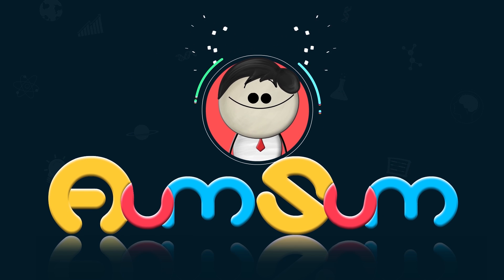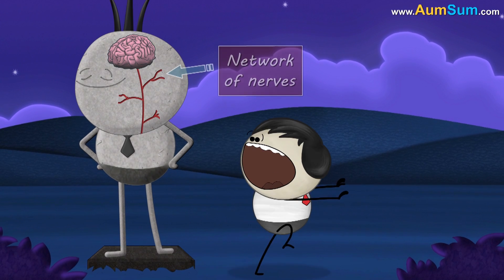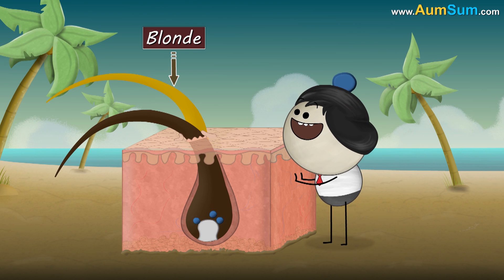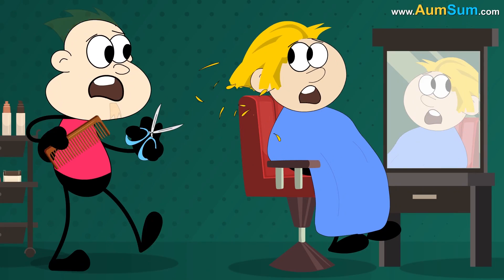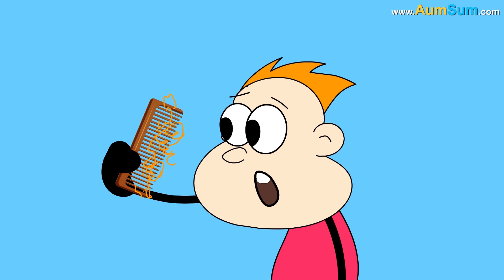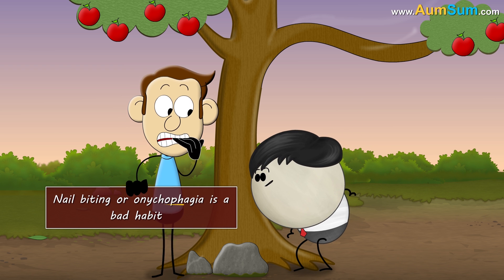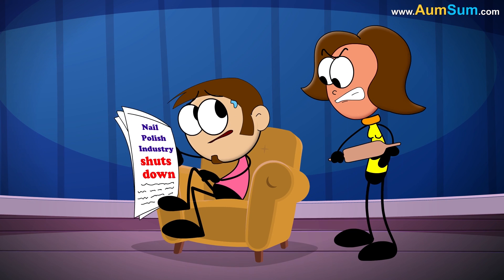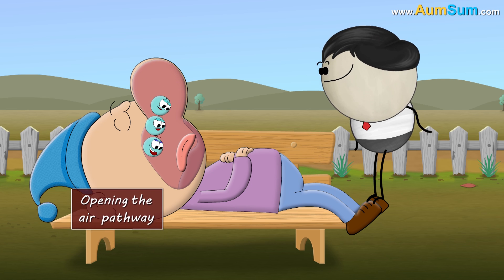How does a Hair Dryer Work? + more videos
An Hair Dryer consists of a motor-driven fan and a heating element. Hair Dryers transform electric energy into convective heat.
When current starts flowing through the Hair Dryer it is first supplied to the heating element. It is then used to make the electric motor spin, which in turn makes the fan spin. Now the airflow which is generated by the fan is sent over the heating element. The heating element warms the air by forced convection. The hot air finally blows out of the Hair Dryer.
This hot hair speeds up the evaporation of water from our hair's surface by increasing the temperature of air surrounding each strand of our hair. This is how a Hair Dryer works.

Timecodes
0:00 - How does a Hair Dryer Work?
1:12 - Why don't we feel pain when we cut our hair?
2:03 - Why do we get white hair?
3:05 - What if we Stop Washing our Hair?
4:06 - What if our Hair Disappeared?
5:17 - What if Hair Color Disappeared?
6:04 - How do nails grow?
6:59 - Why do we bite our nails?
7:55 - What if our Nails Disappeared?
9:03 - Why do people grind their teeth?